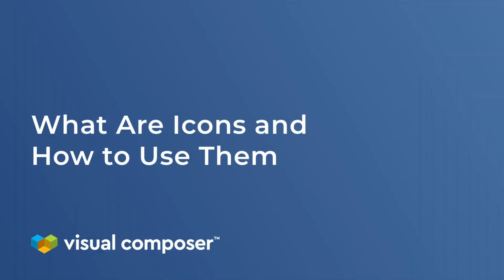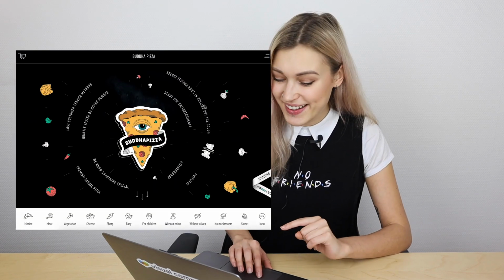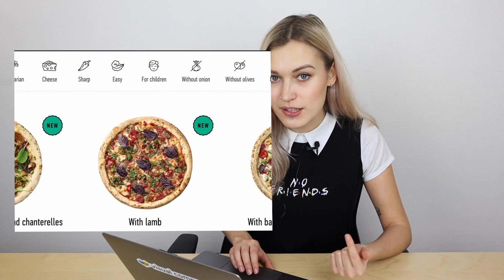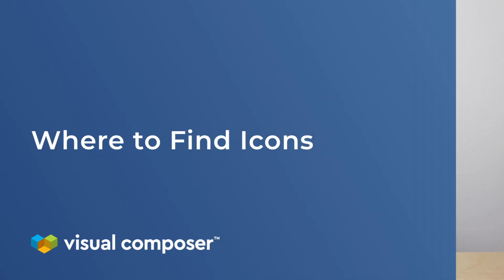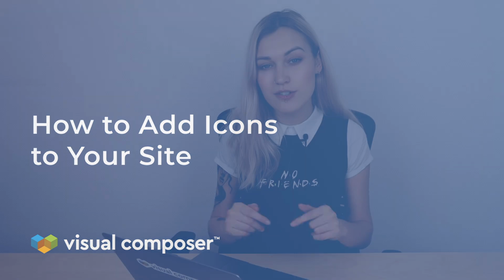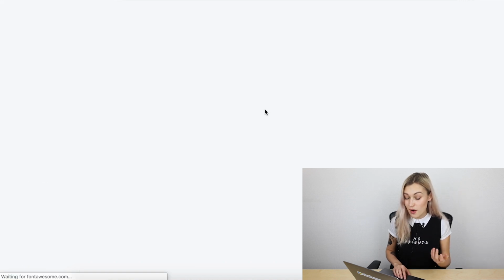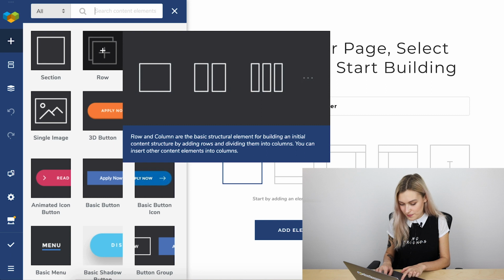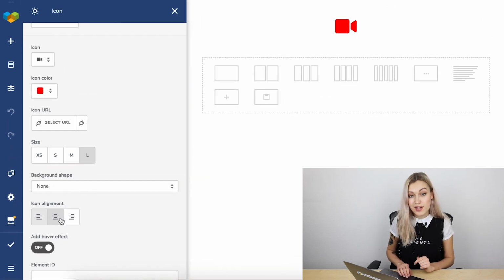How to Add Icons to Your WordPress Site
Icons can be a crucial part of designing websites, so in this video, I'll tell you

0:00 Intro
0:24 What are icons and why use them
2:31 Where to find icons
2:58 How to add icons to your site